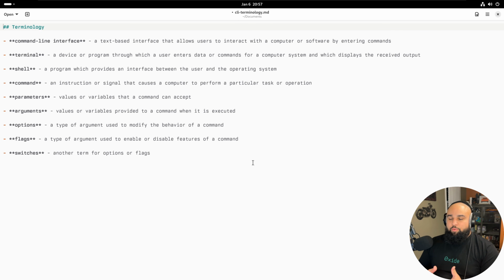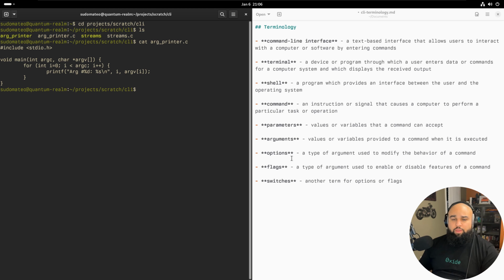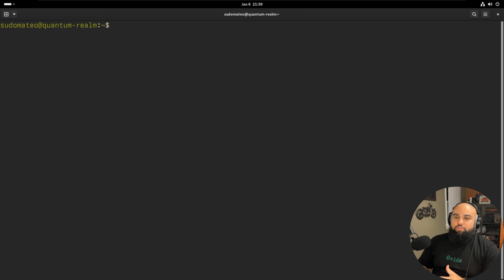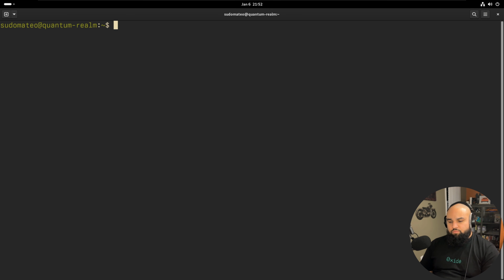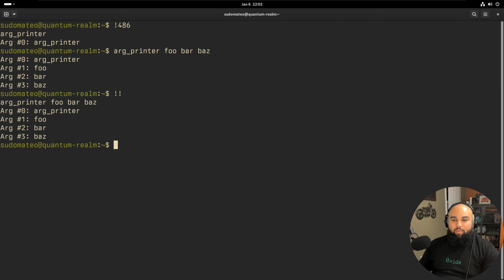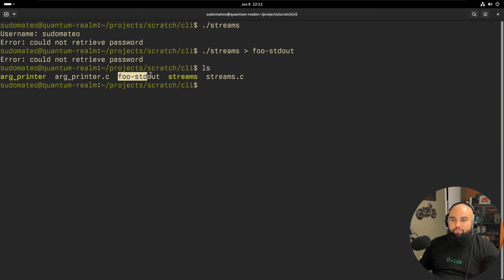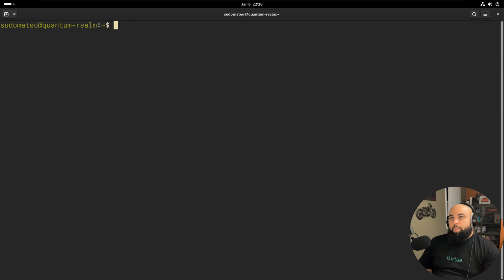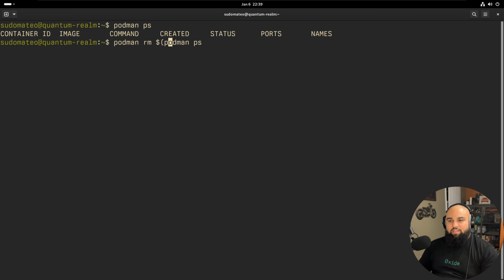Linux CLI Crash Course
No more struggling on the CLI. Conquer the Linux CLI and be the engineer you are meant to be with this crash course.

00:00 Introduction
00:27 Terminology
12:15 Working with Files
25:52 PATH
31:40 Aliases
33:30 Shell History
37:57 Environment Variables
41:28 Standard Streams
49:59 Pipes
53:52 Transforming Data
58:32 Shell Expansion
01:02:38 Final Thoughts